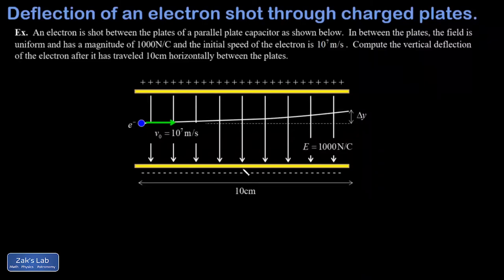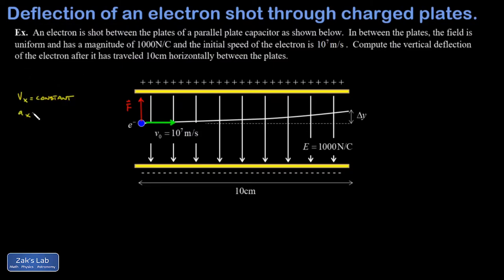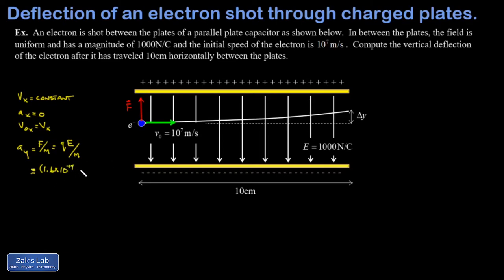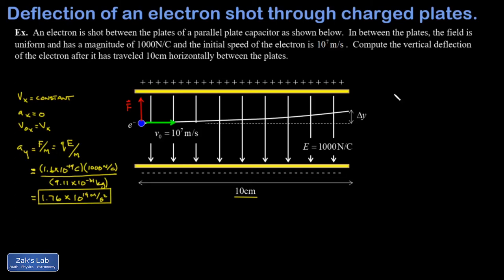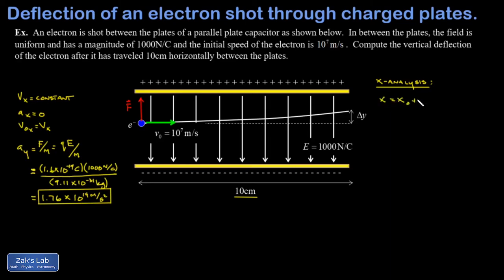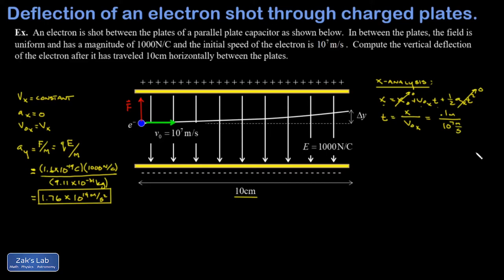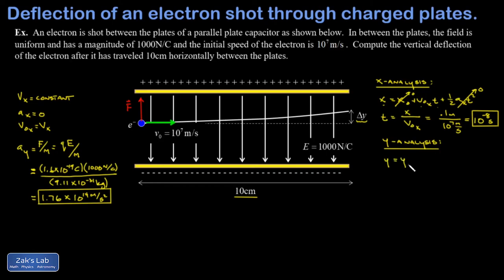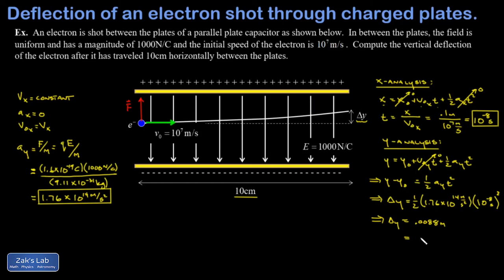Electron deflected by charged plates projectile motion electrostatics problem.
Motion of charged particles perpendicular to the field:  electron deflected by charged plates projectile motion electrostatics problem.

In this example, an electron passes through two charged plates of a parallel plate capacitor with a known initial speed.  Given the electric field strength, we calculate the y acceleration using F=qE.  Finally, we use projectile motion kinematics to compute the vertical deflection of the electron after it travels through a known horizontal distance.